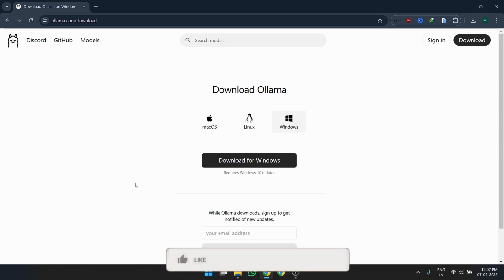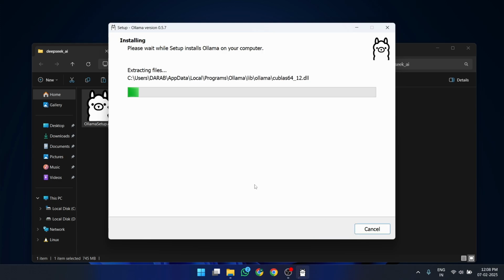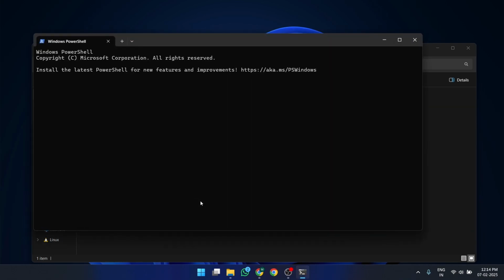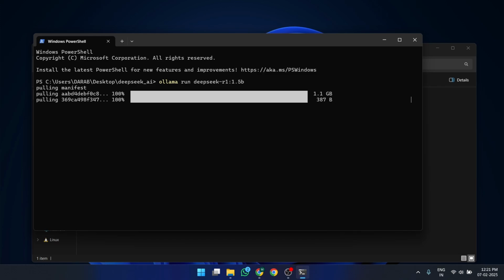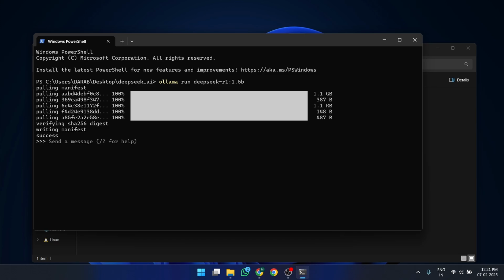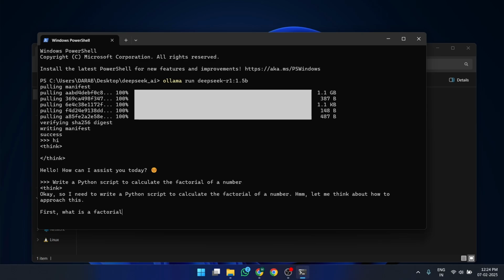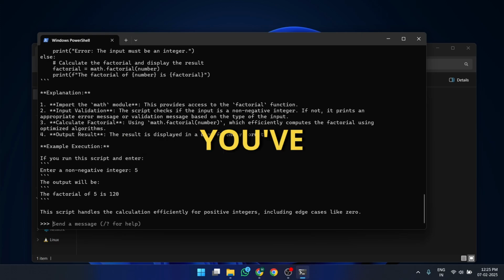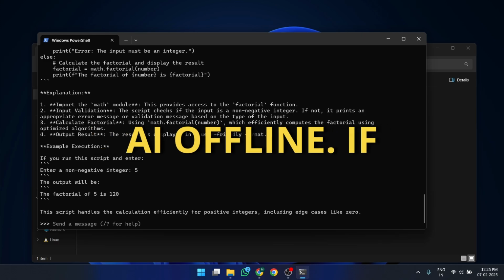How to actually run DeepSeek locally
Unlock the full potential of Deepseek AI by running it locally on your computer! In this step-by-step tutorial, I’ll show you exactly how to install Deepseek AI and take maximum control of this powerful artificial intelligence tool. Whether you're a developer, AI enthusiast, or just someone looking to explore the capabilities of Deepseek AI, this video is your ultimate guide to setting it up on your local system.

Running Deepseek AI locally gives you unparalleled flexibility, privacy, and customization options. Say goodbye to cloud-based limitations and hello to full autonomy over your AI projects. In this video, I’ll cover everything from system requirements to troubleshooting tips, ensuring a smooth installation process.

If you’ve been searching for “how to install Deepseek AI,” “run Deepseek AI locally,” or “Deepseek AI setup guide,” you’re in the right place. This tutorial is designed for anyone looking to harness the power of Deepseek AI for research, development, or personal projects.

Let’s dive into the world of Deepseek AI and take your artificial intelligence journey to the next level!